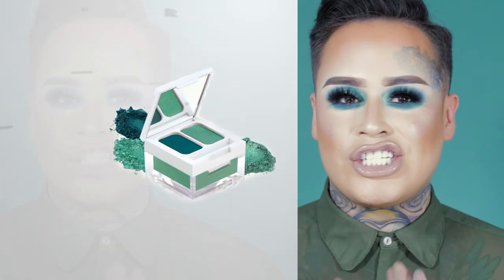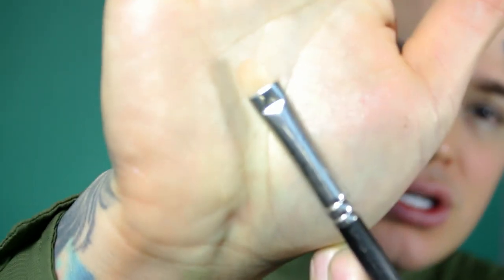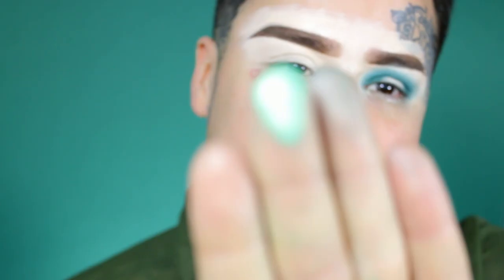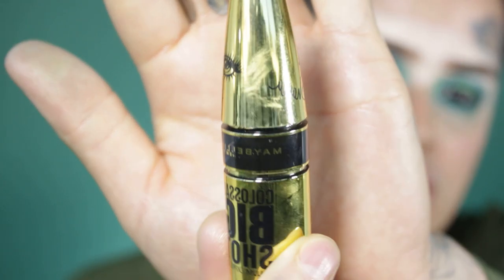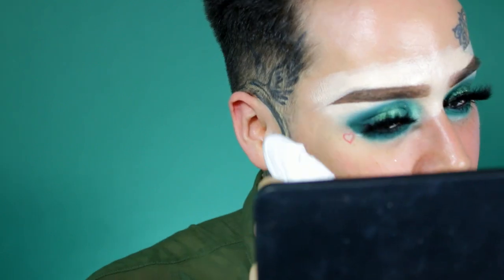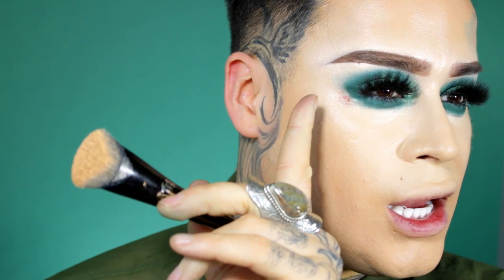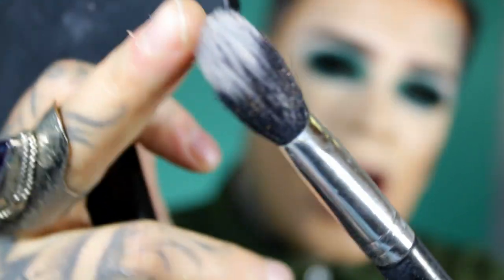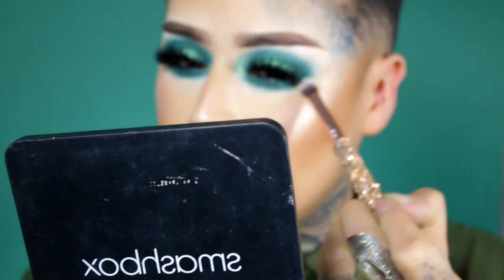Madame Benjamin Smokey Eye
So EXCITED to launch this video I filmed a few weeks ago using my new eye kit in Madame Benjamin. I really have to work on saying the word literally less. hahahhahaha.

HASHTAG

KEY PRODUCTS:
Hank and Henry Beaty - Madame Benjamin
Glamglow - Waterburst
Farsali - Unicorn Essence
Benefit Cosmetics - KaBrow in shade 4
Benefit - Hoola Bronzer
Dose of Colors - Amazemint Blush